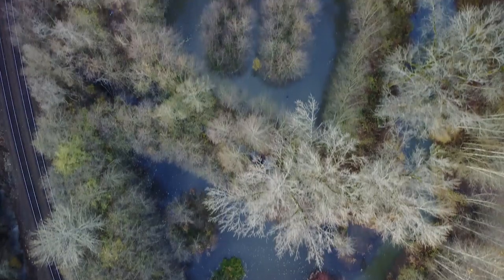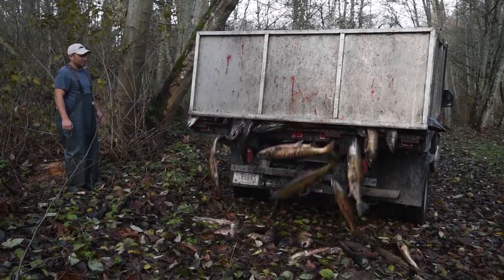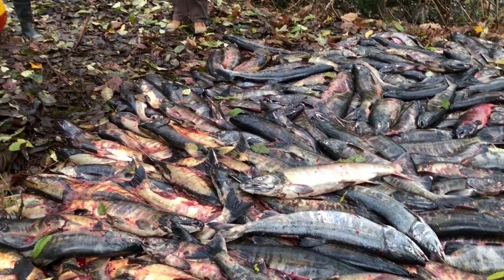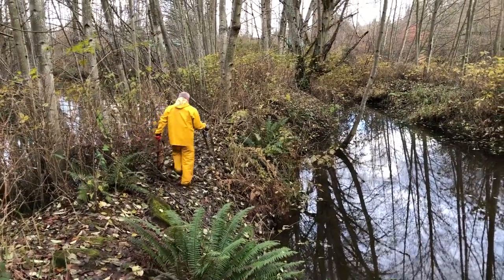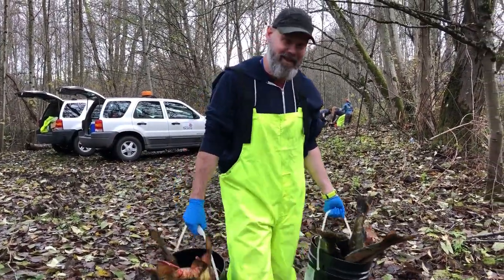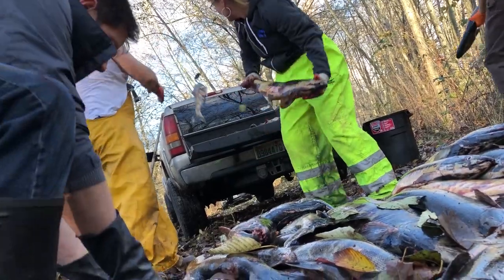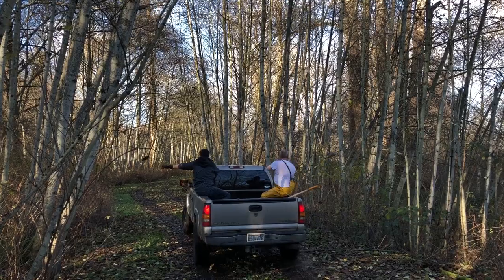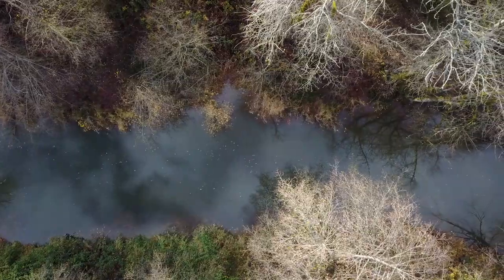Marine nutrients help mature habitats thrive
Salmon carcasses play a vital role in providing marine nutrients to the ecosystem, and by placing the carcasses in and around the creek channel, the Port is ensuring that this habitat site continues to provide direct and indirect benefits to our environment.

Happy chum to all, and to all a good chum.